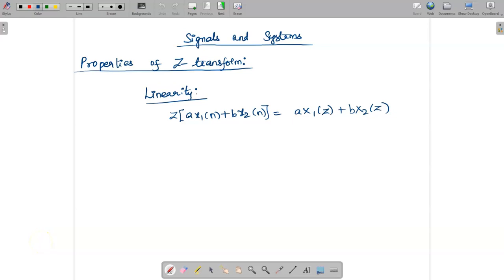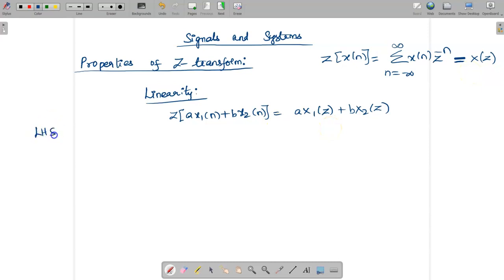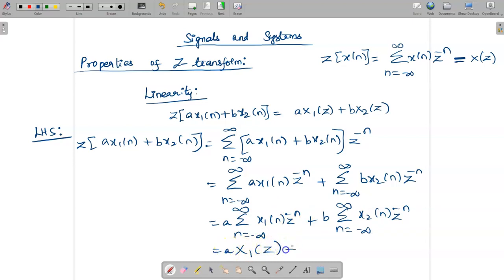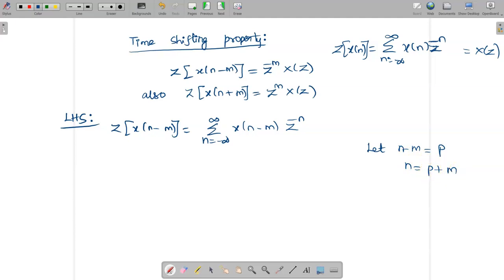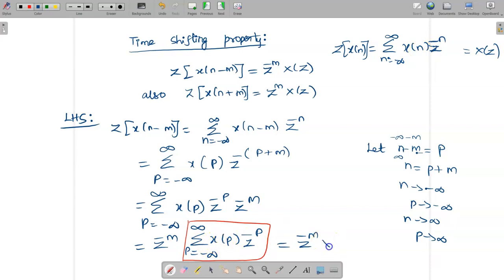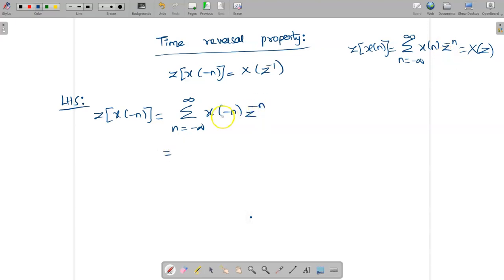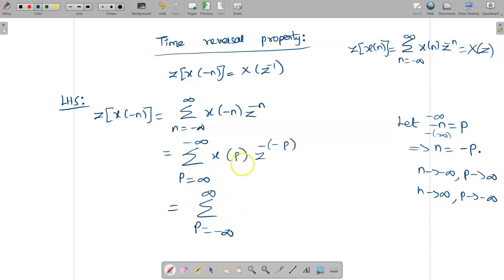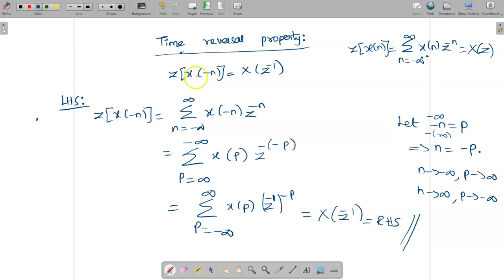Z-transform Properties : Linearity, Time Shifting, Time reversal | Unit 4: Analysis of DT signal